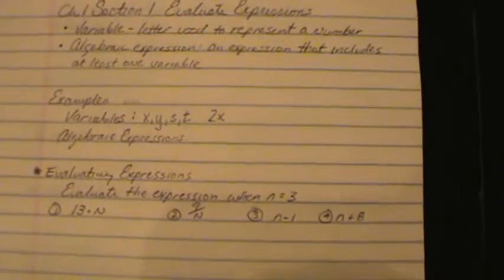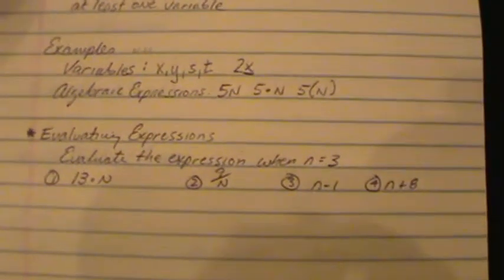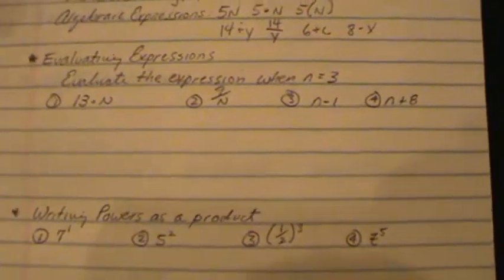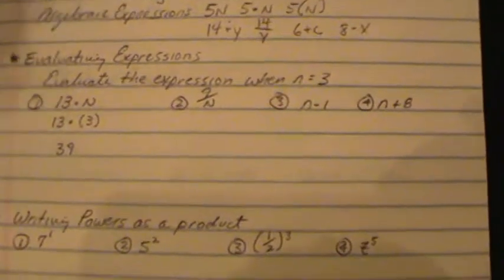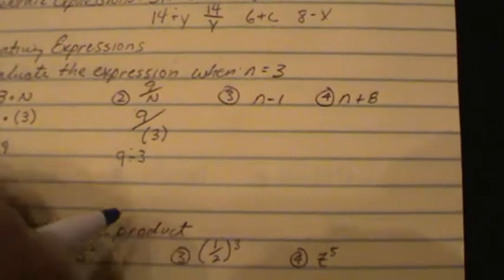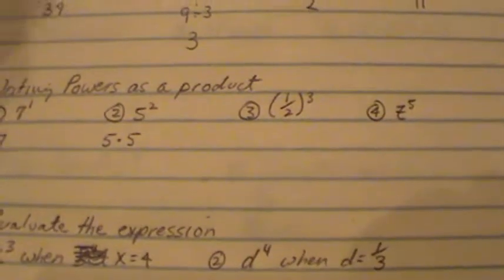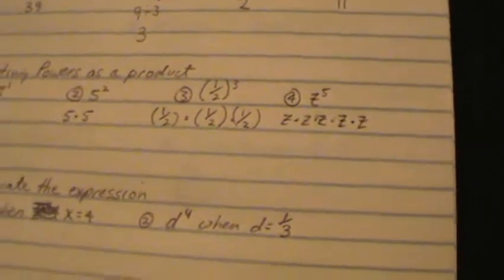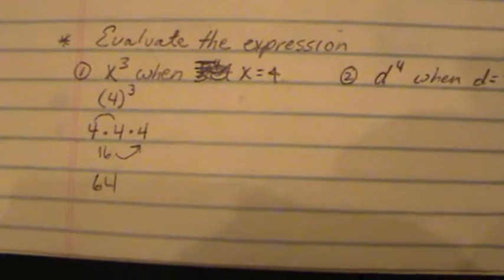Ch1Sec1 video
Video notes from Chapter 1 Section1 (Evaluating expressions). Please bare with the shaking of camera, I am doing this for the first time and I am working out the kinks. You may see a little more of this for sections 2&3. SORRY!